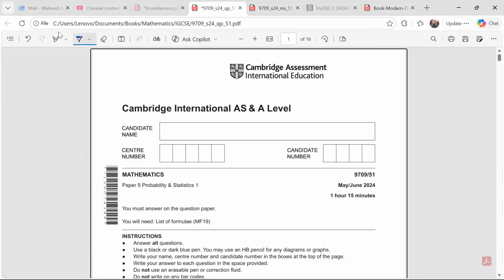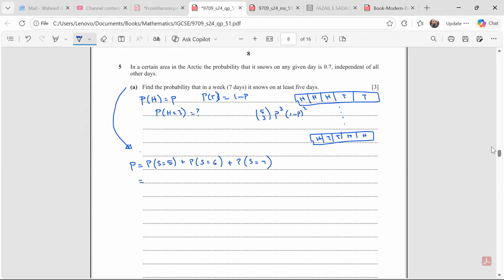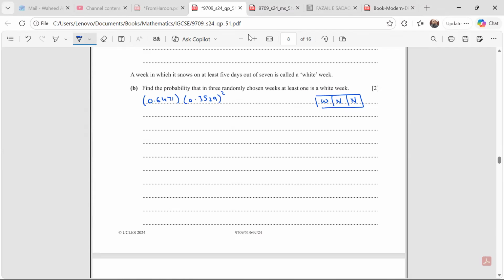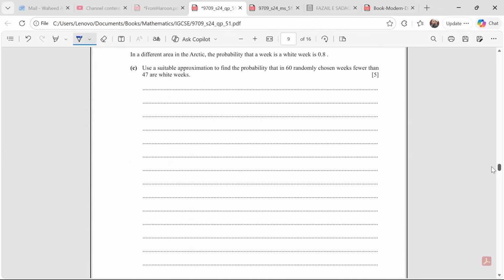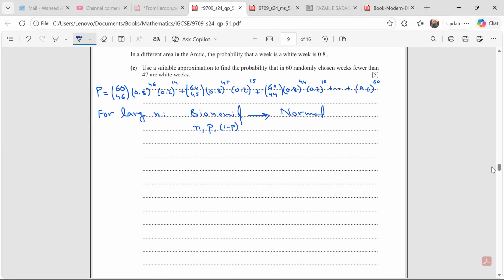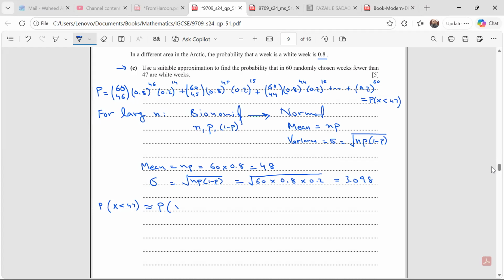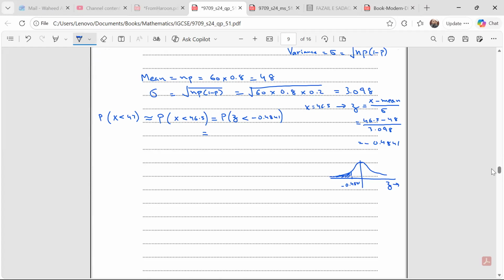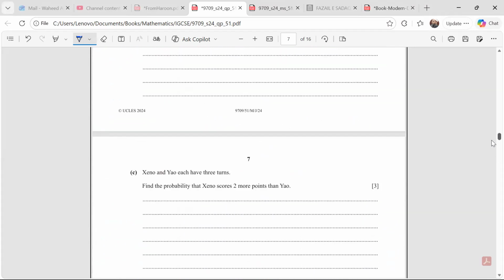9709/51/m/j/2024 Q5 Cambridge Int AS & A Math Paper 5 (Probability and Statistics 1)